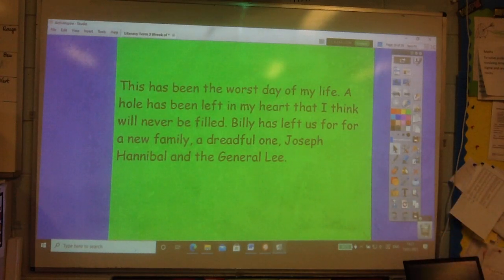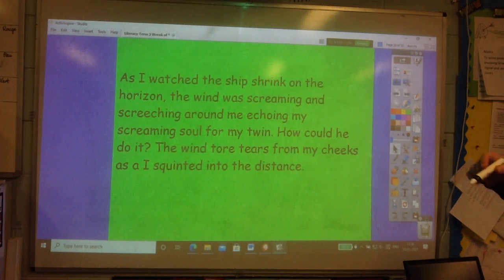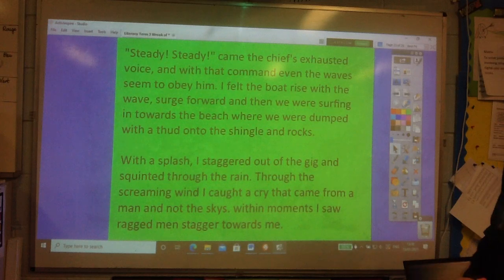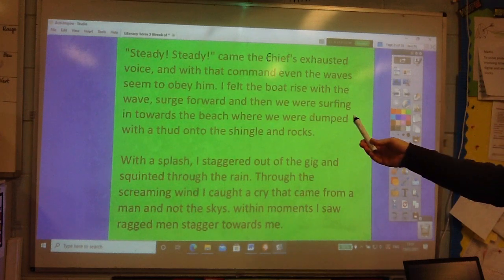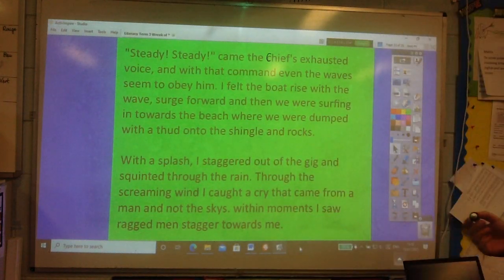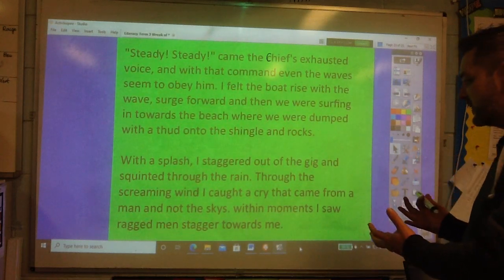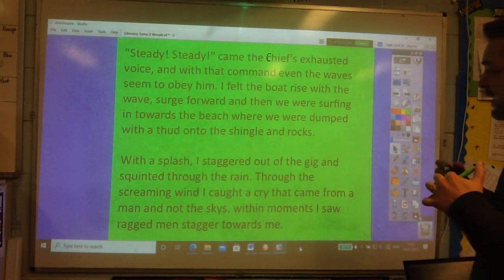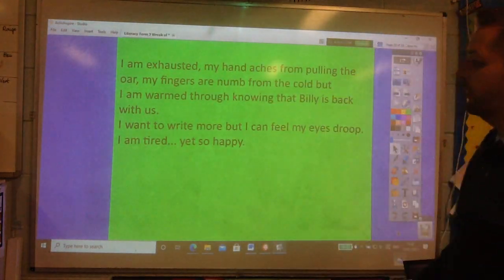Examples which can be used in your diary writing.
Some examples I have created which could be used in your diary writing.